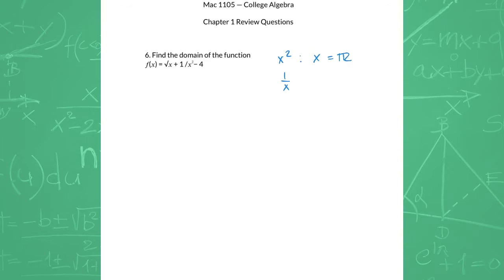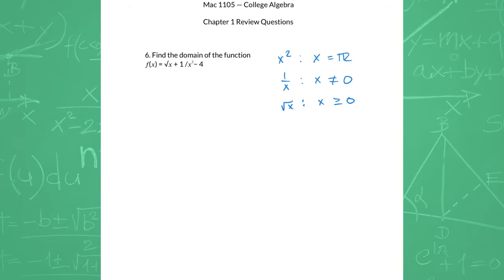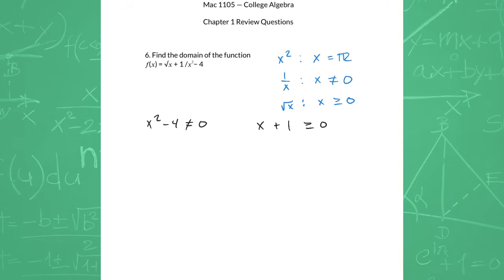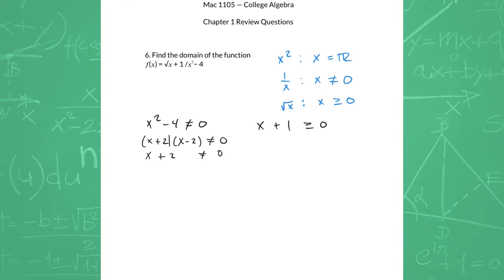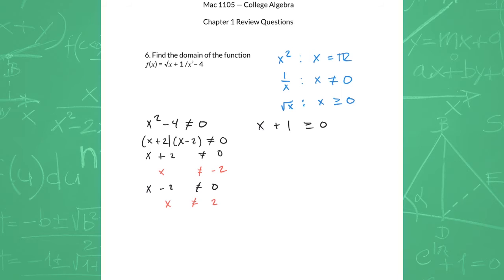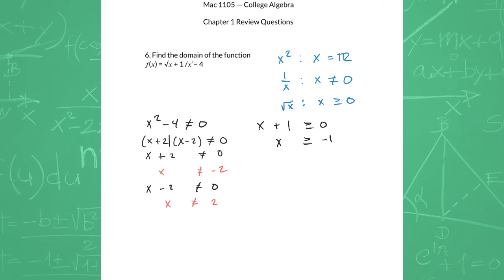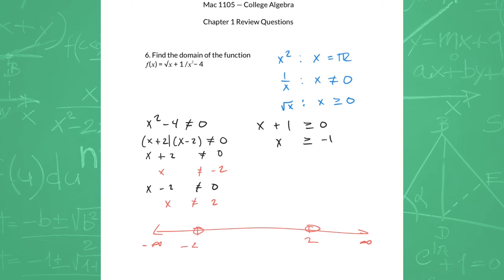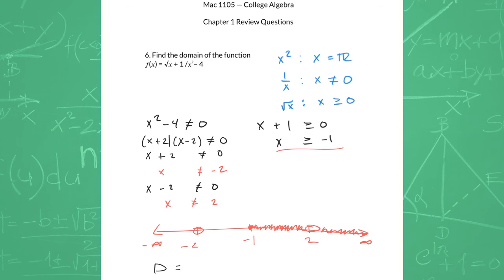MAC 1105 - Ch.1 ; Q6 - Functions and The Graph of a Function